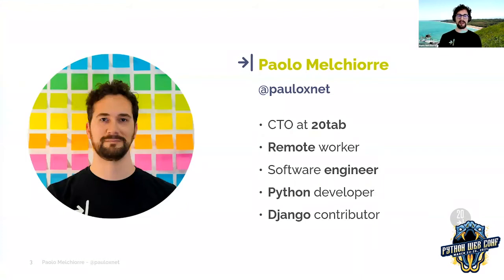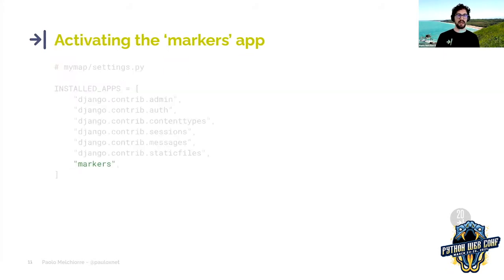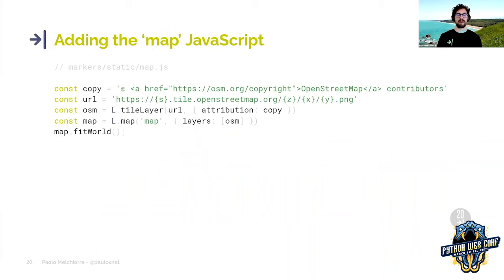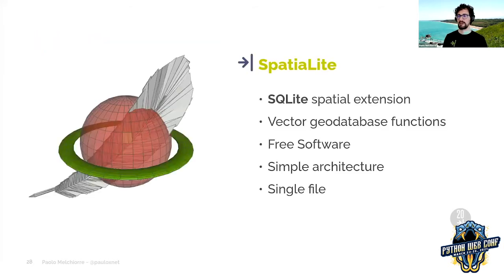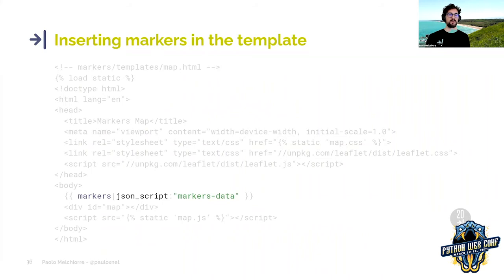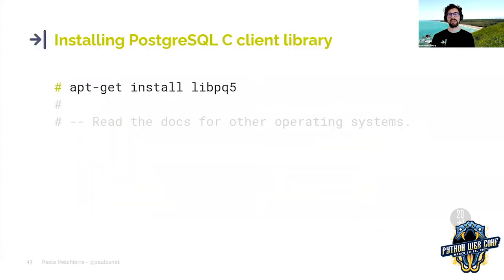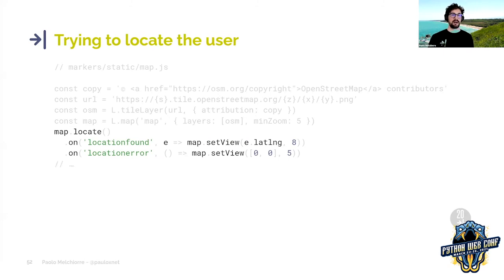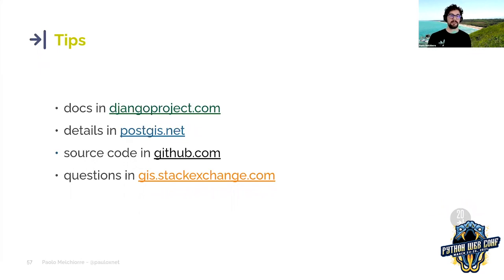"Maps with Django" by: Paolo Melchiorre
A map in a website is the best way to make geographic data easily accessible to users because it represents, in a simple way, the information relating to a specific geographical area and is in fact used by many online services.

Implementing a web map can be complex and many adopt the strategy of using external services, but in most cases this strategy turns out to be a major data and cost management problem.

In this talk we’ll see how to create a web map with the Python based web framework Django using its GeoDjango module, storing geographic data in your local database on which to run geospatial queries.

Through this intervention you can learn how to add a map on your website, starting from a simple map based on Spatialite/SQLite up to a more complex and interactive map based on PostGIS/PostgreSQL.